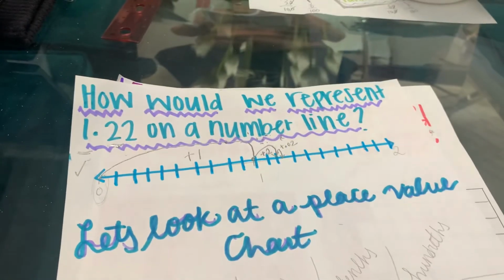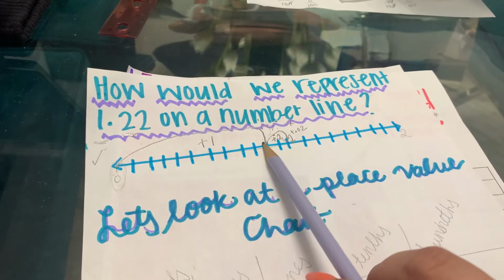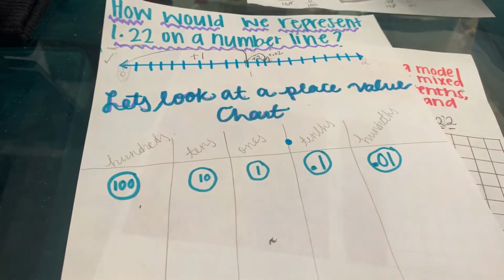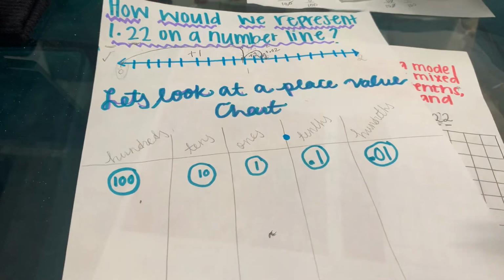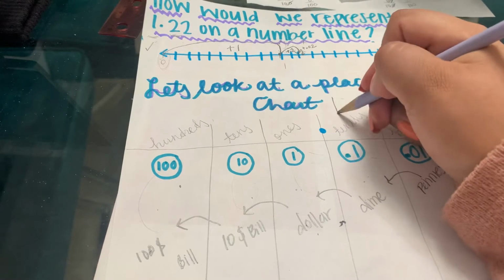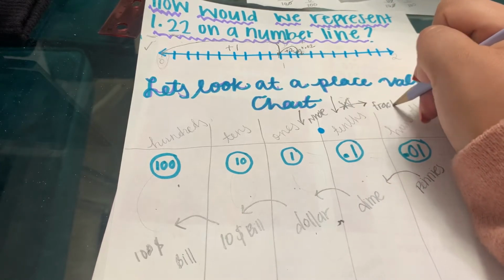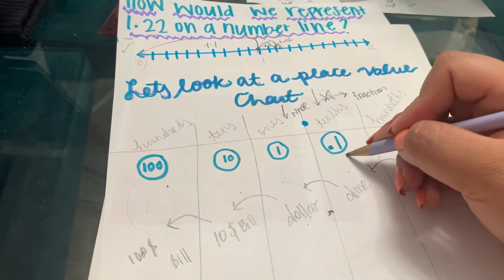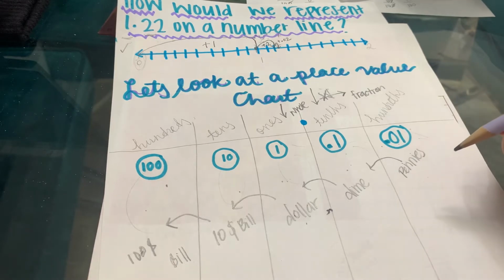Decimal Lesson 6 4/29/2020